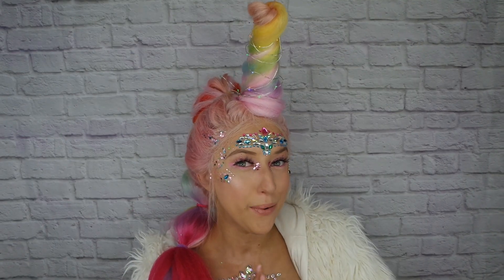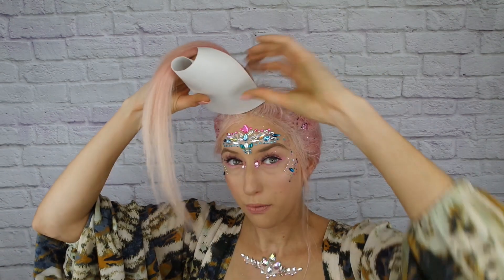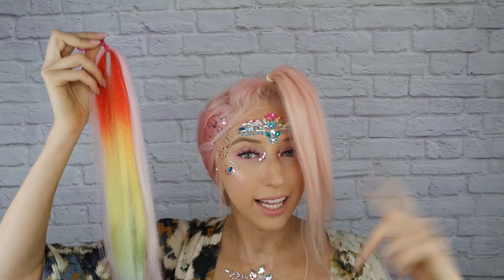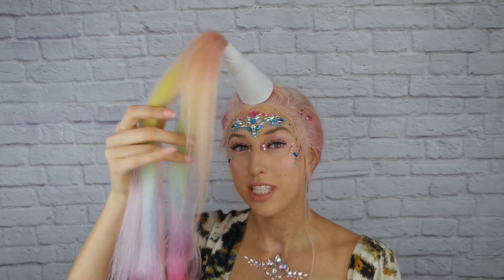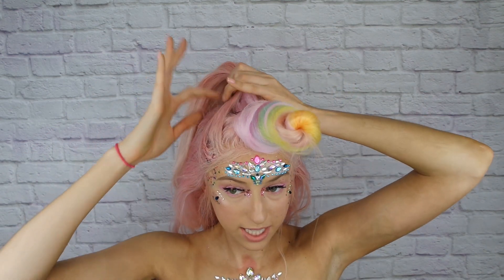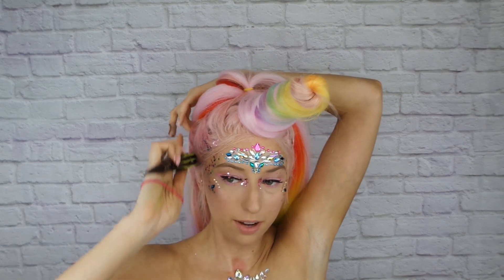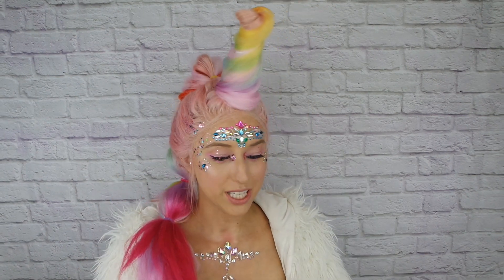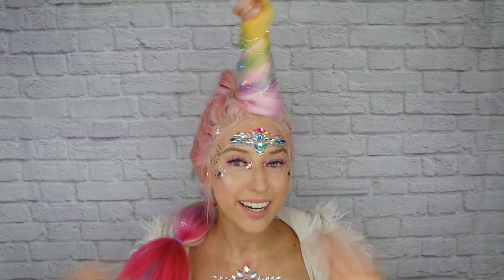Unicorn Hair Horn Tutorial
Hi Loves, this video is a unicorn hair horn tutorial. I will show you have to create a unicorn horn out of hair as well as a bubble pony as the mane. This is a great DIY hair style and it is actually fairly simple to do!

Products Used:
Rainbow braiding hair
Pink Braiding Hair
Face Gems